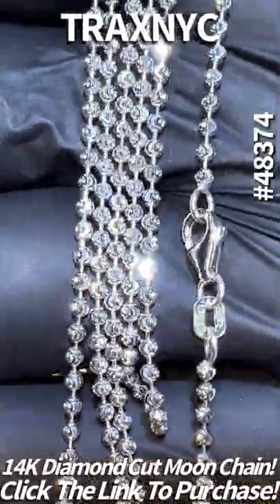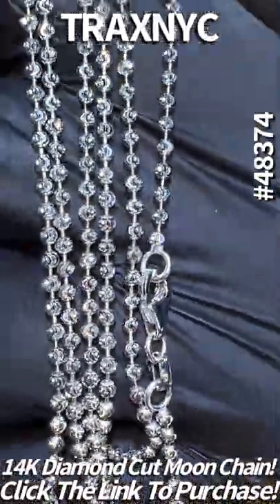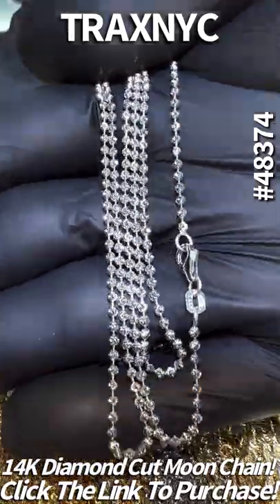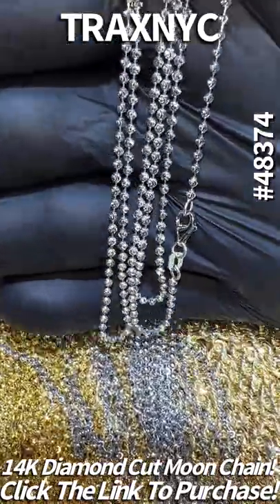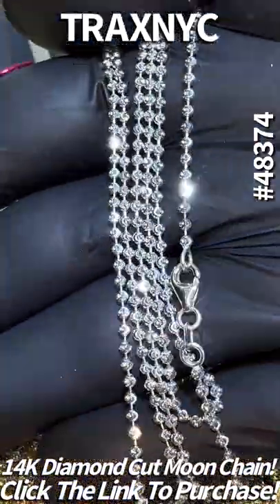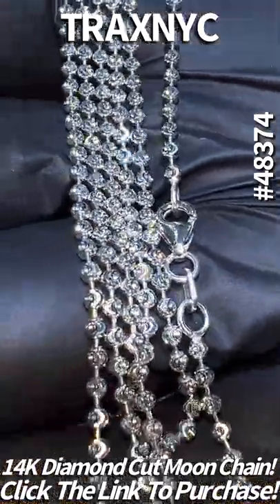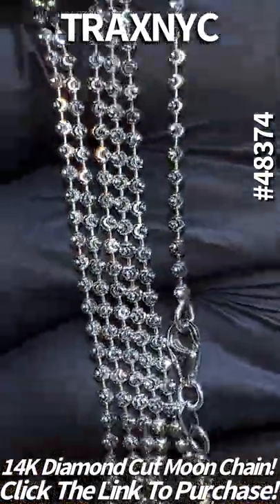TraxNYC 14k Diamond Cut White Gold Moon Cut Chain (#48374)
14k Diamond Cut White Gold Moon Cut Chain (#48374)

Layaway Price: $66.00